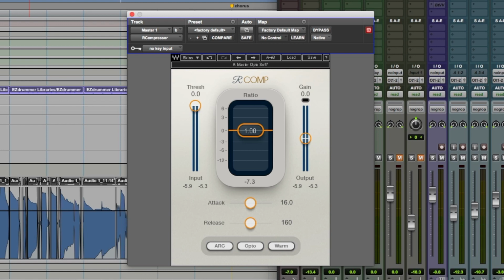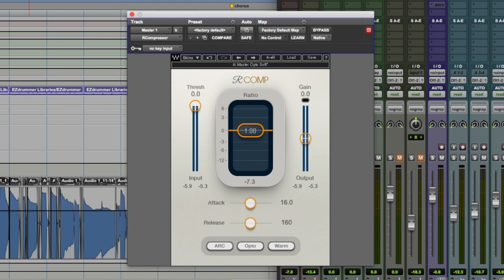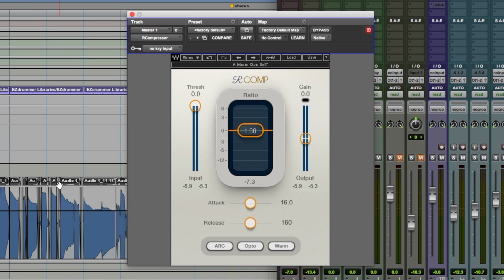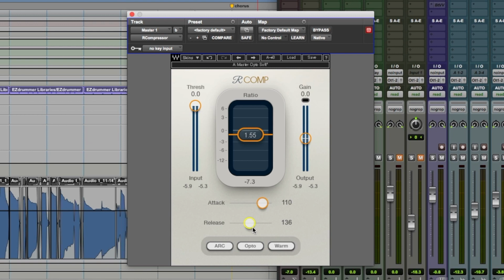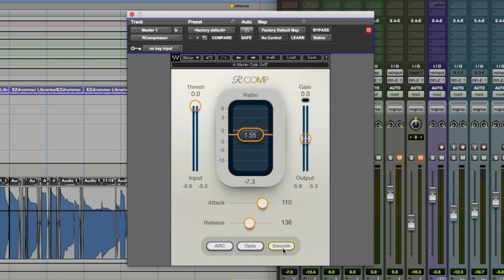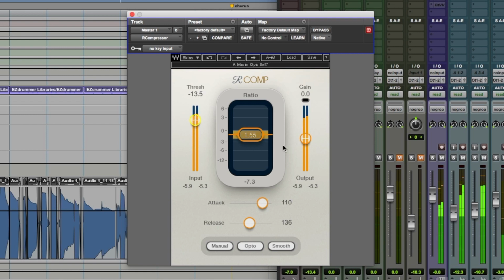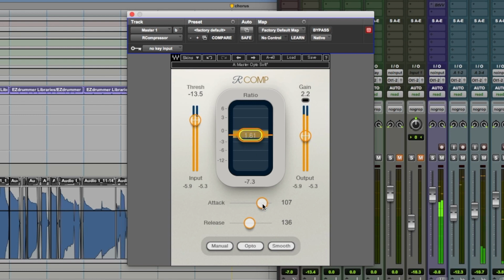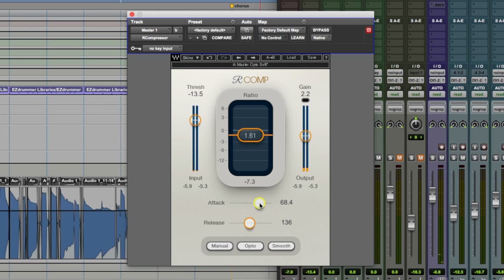Waves Mix Bus Compression - Episode #1 Renaissance Compressor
Waves Renaissance Compressor is an incredibly simple yet powerful bus compressor which recently got a facelift. Waves admit themselves that this is a no-frills plug-in yet it’s very capable as a gentle and transparent sounding bus compressor. To set this up as a bus compressor you’ll want a to set a low-value ratio. Ratios defining how much compression will take place as the signal approaches or reaches the threshold.

Slow attack times are routine in bus compression as they let the transients through the dynamics processing so that the mix can breathe for easily. Fairly quick release times are also typical for letting the attenuation return when the energy falls back below the threshold. Thresholds should be set gingerly to knock off 1 to 2dB. Any more than that and your mix may suffer pumping effects which is quite the opposite to what engineers refer to as glue.

We can choose between some compressor behaviours at the bottom of RComp. I recommend the smooth setting for bus compression as this mode doesn’t add any harmonic emphasis such as the warm mode. Smooth keeps the sound as close to the original as possible.